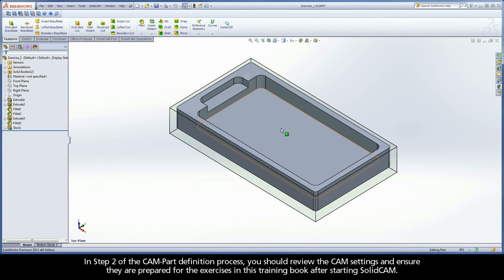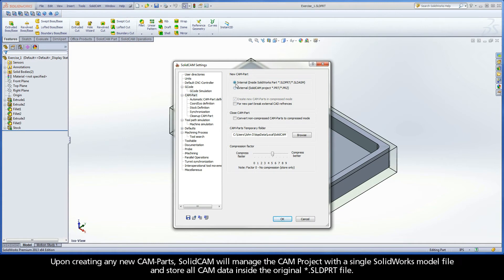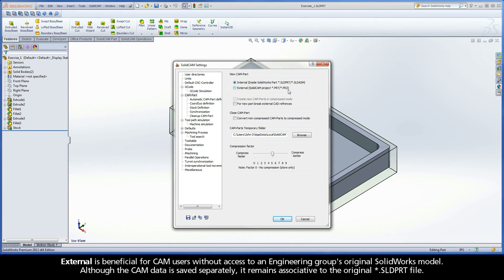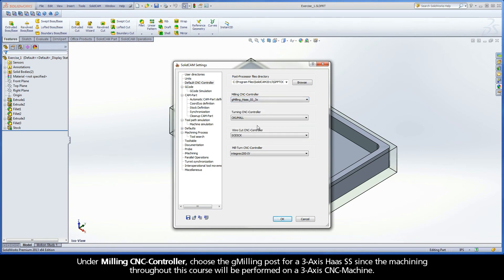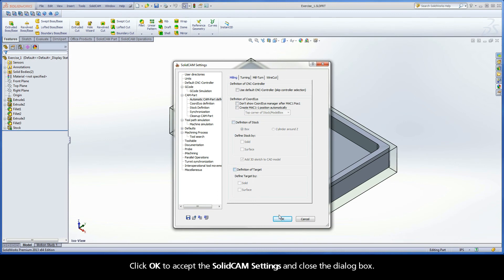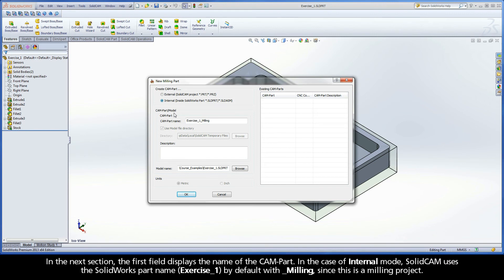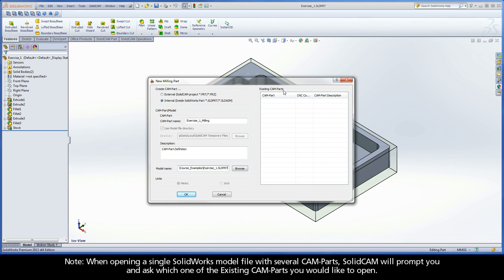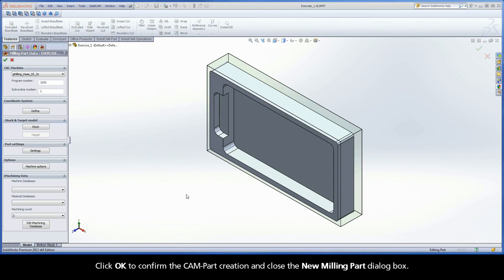SolidCAM iMachining Training Course - Exer #1: Start SolidCAM...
After launching the SolidWorks model (Step 1), this video is Step 2 in Exercise #1 of the Interactive Training Course for iMachining. The following actions are implemented to activate SolidCAM and create a new Milling CAM-Part. Also shown is the importance of preparing the CAM Settings as well as using the New Milling Part dialog box.